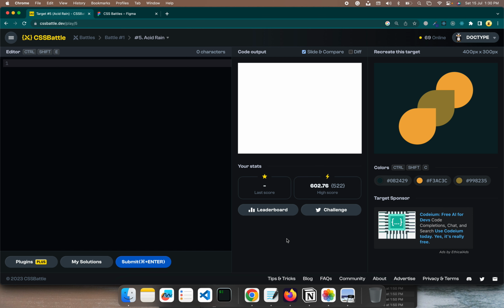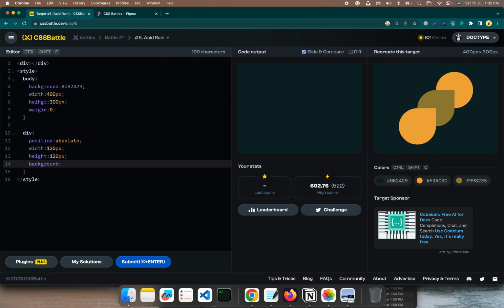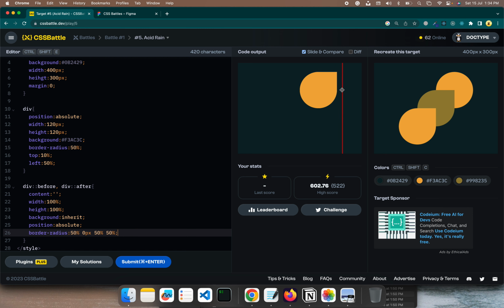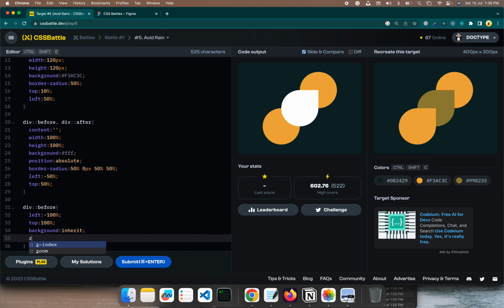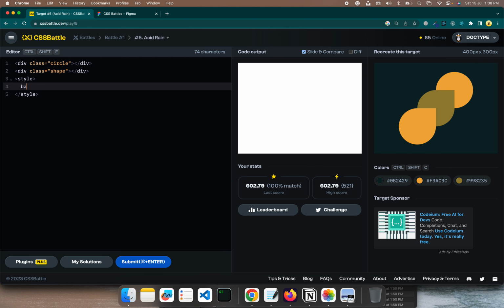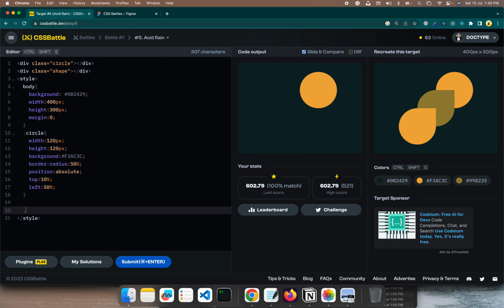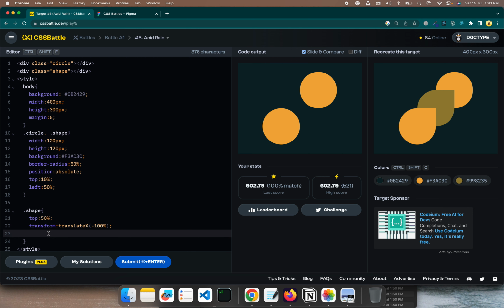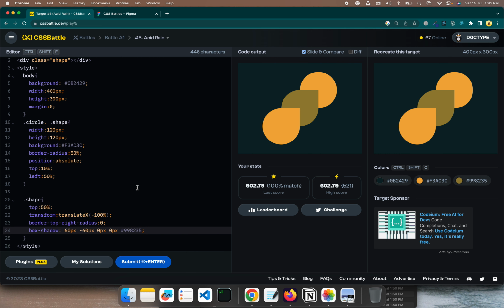CSSBattles | Battle 1 | Target 5 - Acid Rain | Using Single Div | CSS Positions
In this video, we will be solving a CSS battle challenge We will be exploring multiple approaches to get a 100% match.

for Web Development Content

1. CSS Positions
2. Single Div

css battles || css battle acid rain || css battle using flexbox || pseudo-elements || CSS Battle using single div